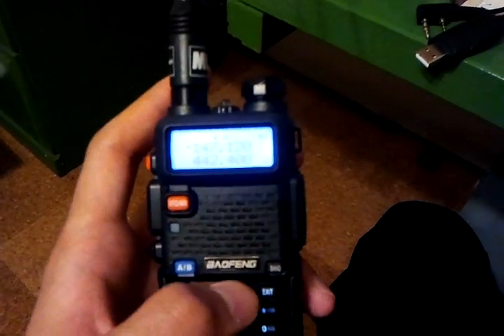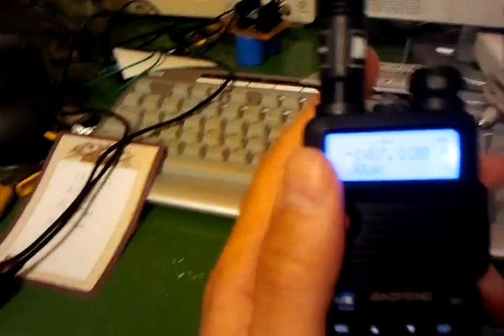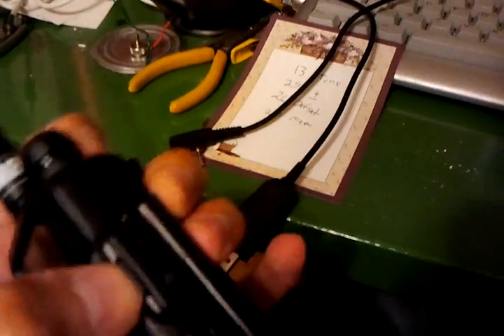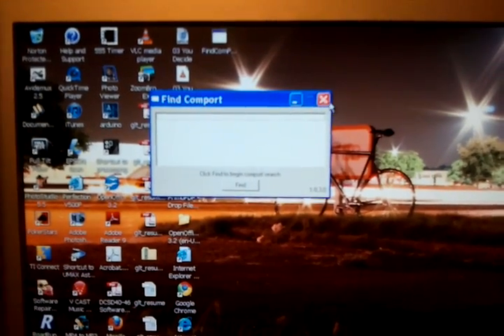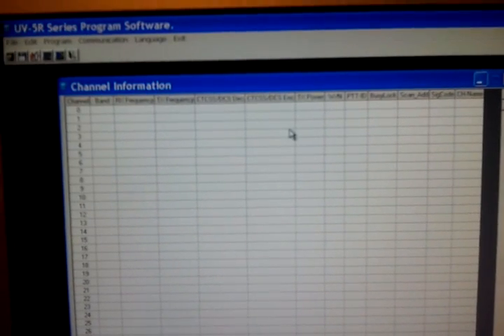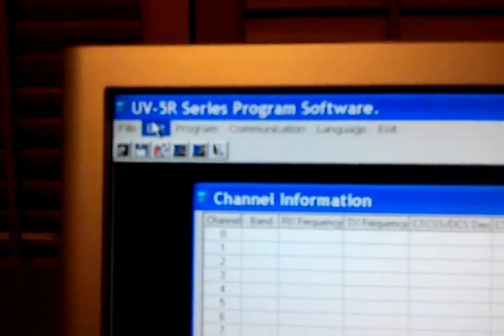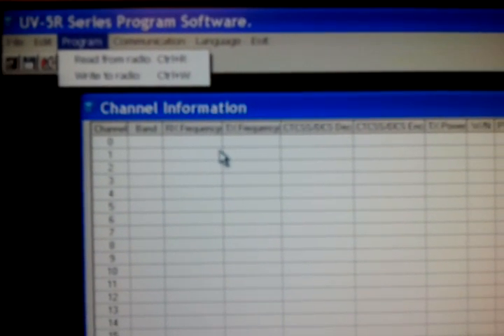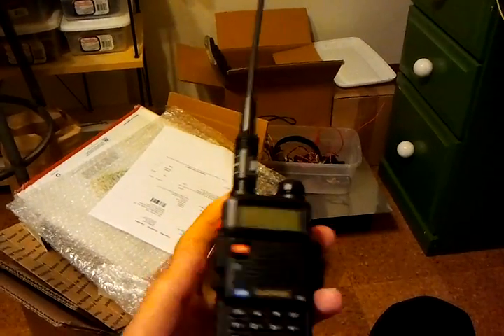Baofeng UV-5R How-to Program Repeaters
Just a simple video on how to program repeaters and other frequencies using the radio only and a computer with programming cable.